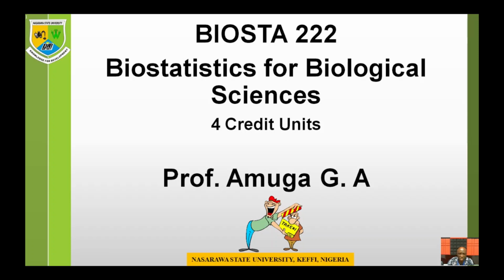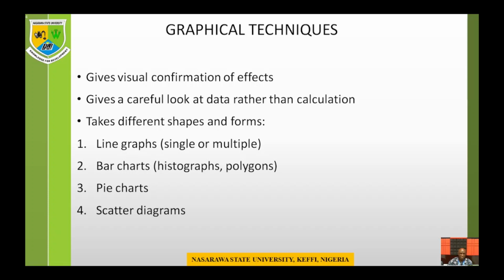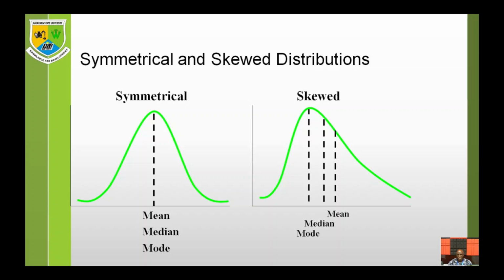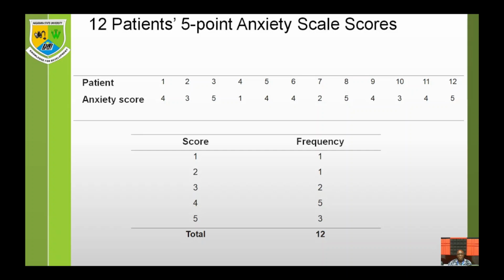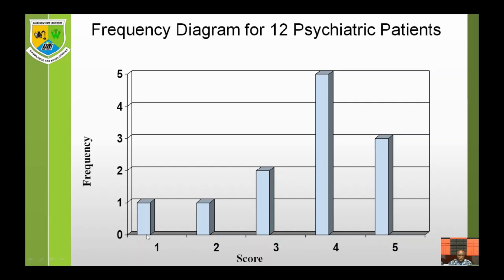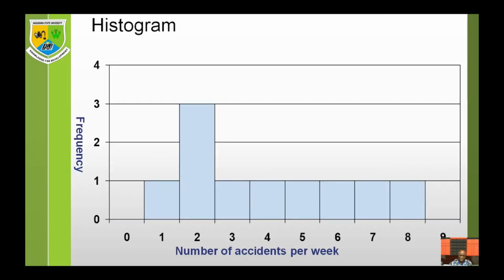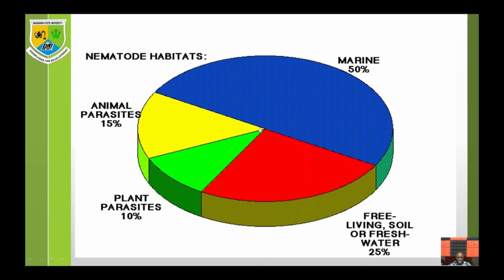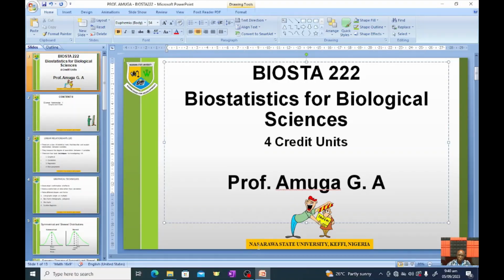BIOSTA222 WK1 BIOSTATISTICS FOR BIOLOGICAL SCIENCE BY PROF. AMUGA G. A